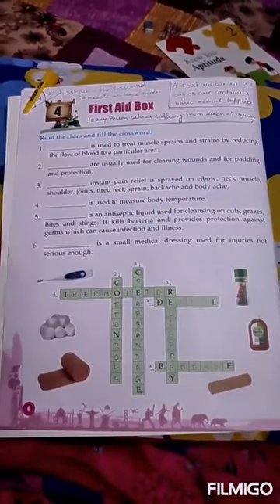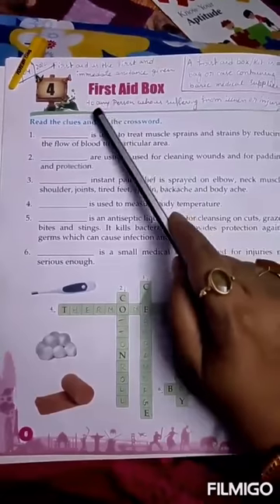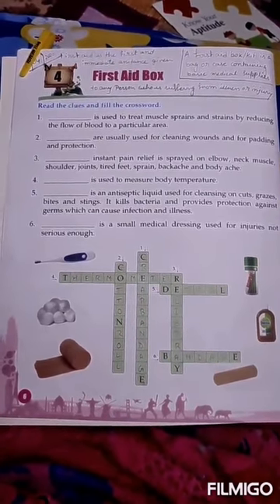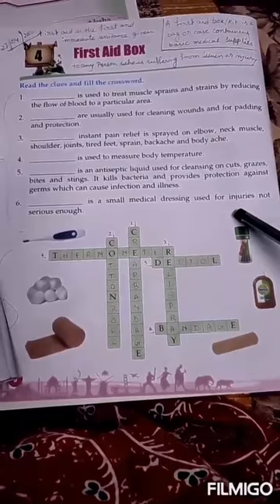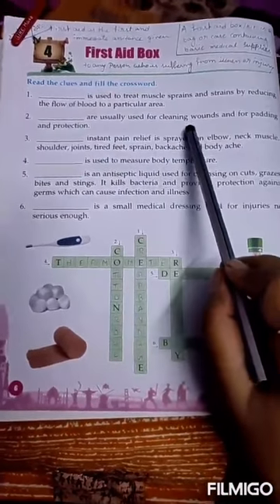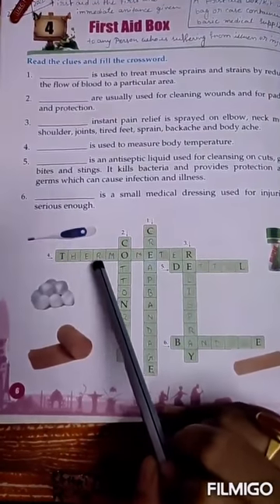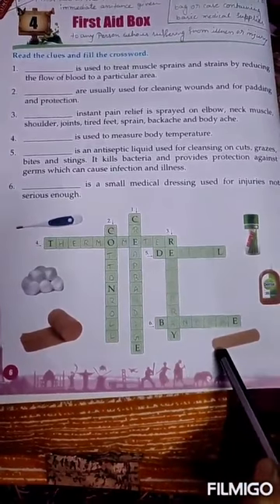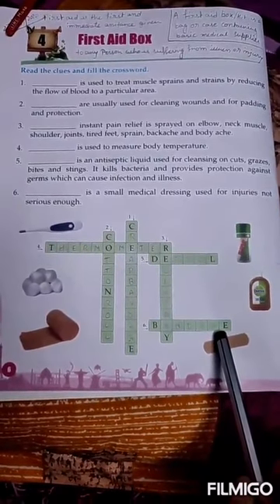Class II Sub G K Ch 4